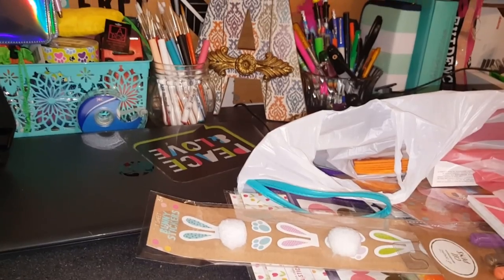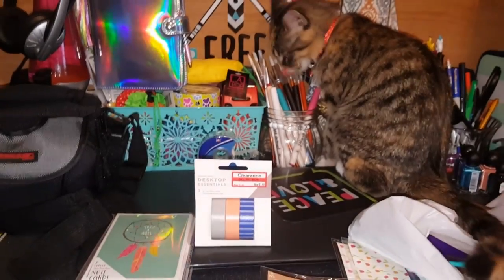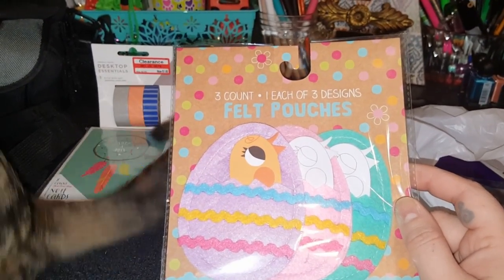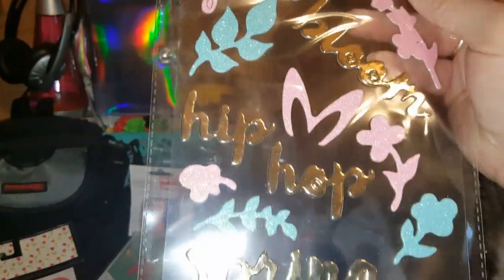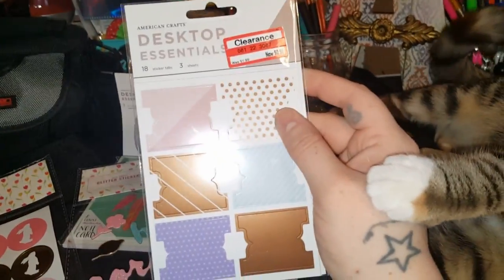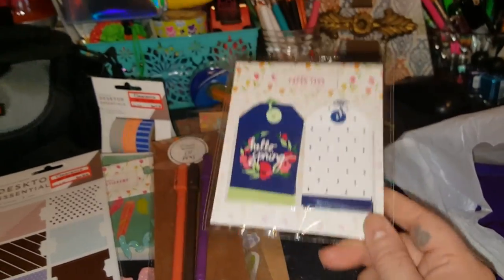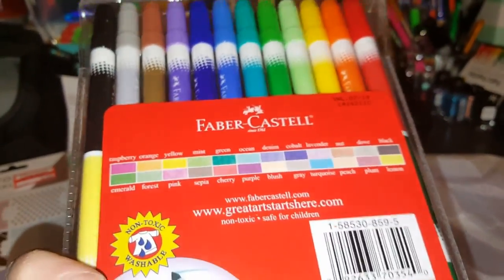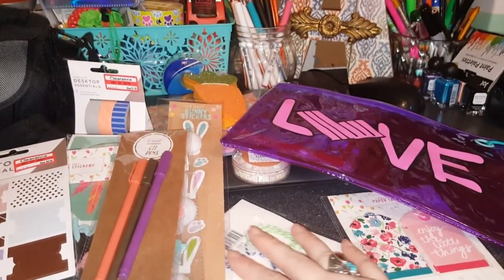TARGET DOLLAR SPOT HAUL & CLEARANCE ITEMS ! APRIL 2017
One of my favorite places to shop. Target - especially in the Target Dollar Spot Section! So many Goodies !!